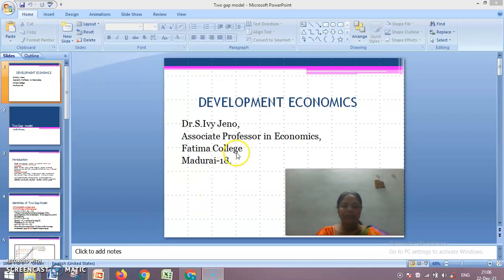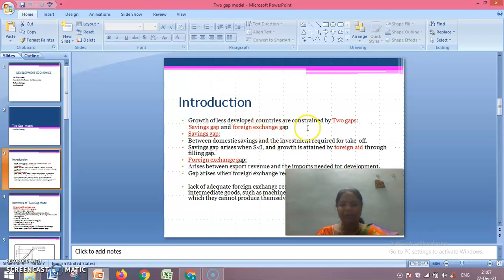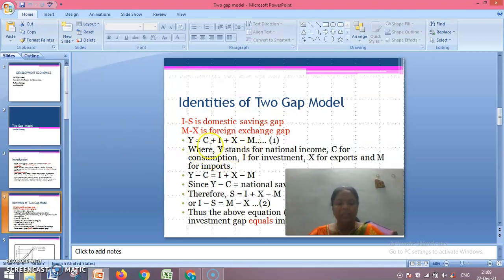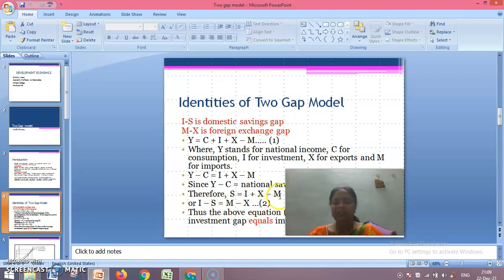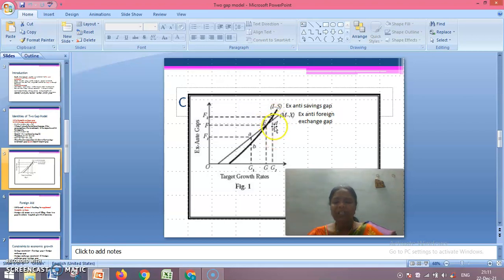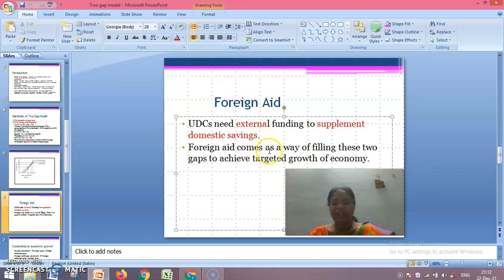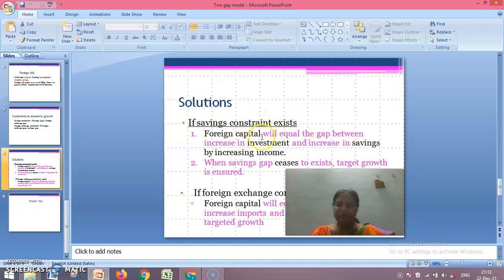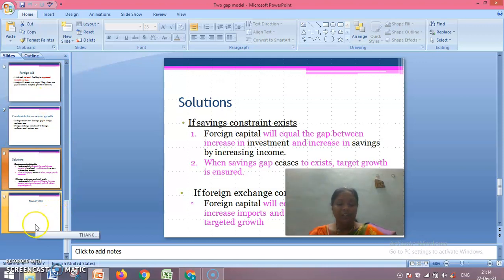Two Gap Model